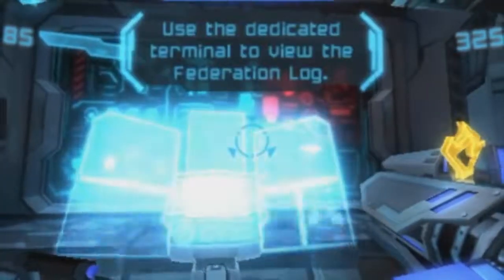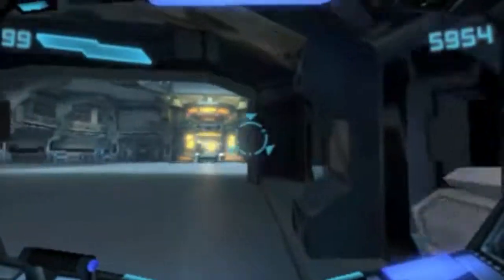Metroid Prime Federation Force Review (RGM)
This is a review of the very underrated game Metroid prime Federation Force